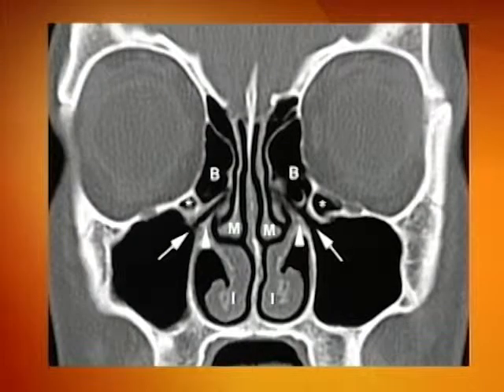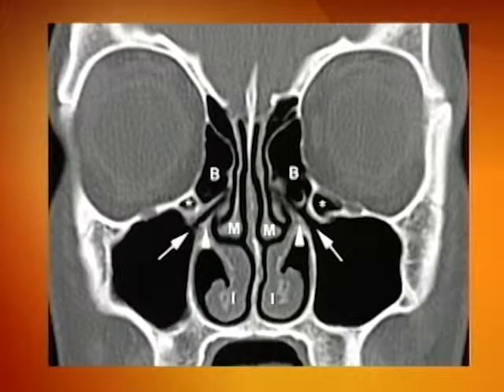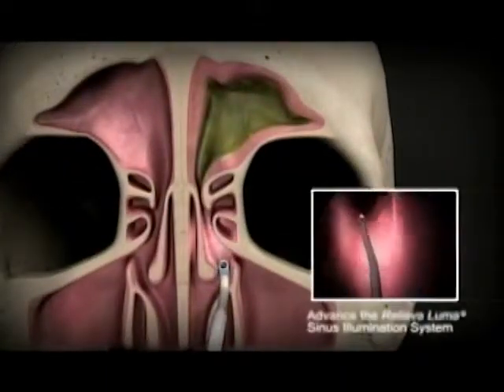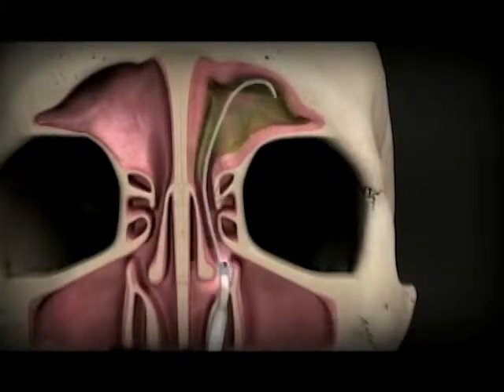Sinusitis Part 1 of 2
Sinusitis Part 2 of 2 with Robert Weiss, MD on Norwalk Hospital's Health Talk